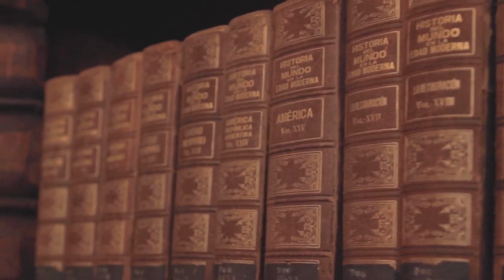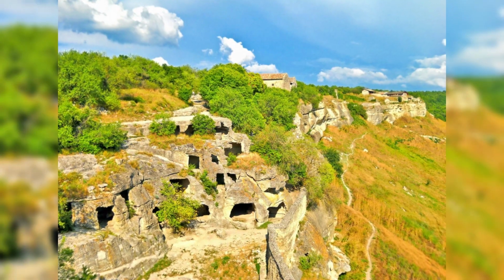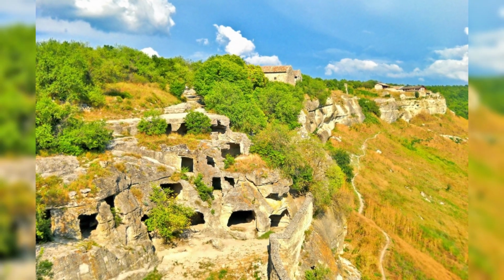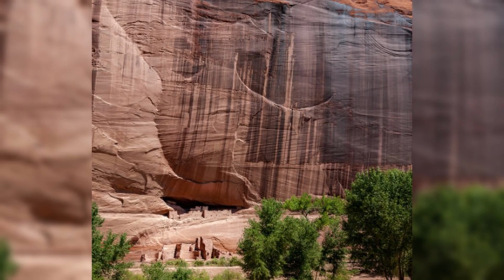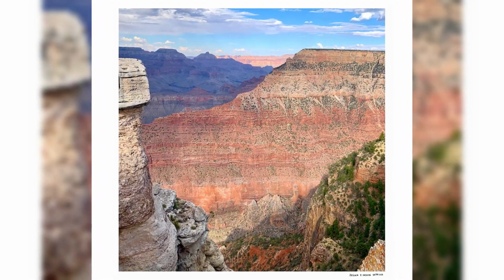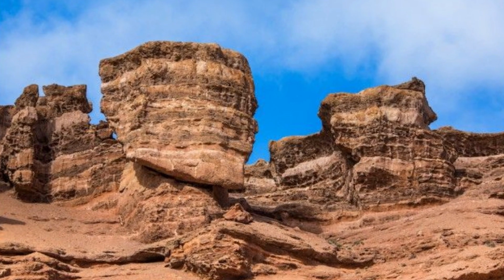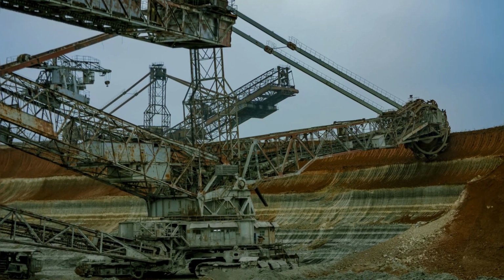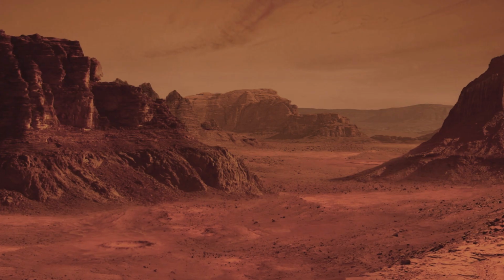Earth Is Exhausted: We Live on the Dump of an Abandoned Civilization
This video presents a fascinating contrast between historical accounts and the visual evidence of ancient stone craftsmanship, sparking a significant mystery. It highlights the confusion of master craftsmen when examining museum pieces, using the 48-ton Babalovo tub as a prime example of hidden artifacts. We delve into the archaeology of these rare artifacts, prompting questions about ancient engineering capabilities and what truly constitutes historical truth.